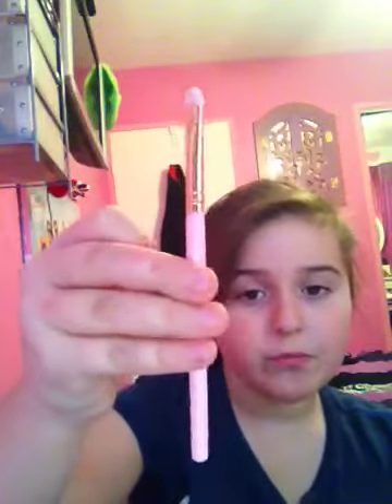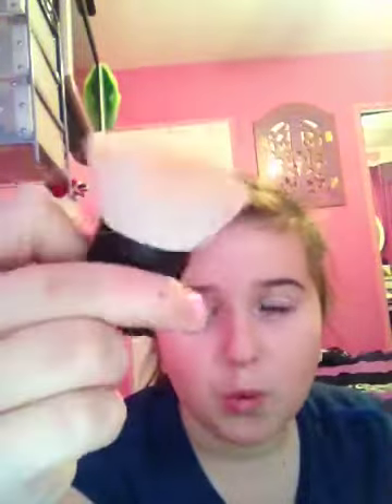My brush collection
Thx for whatching!